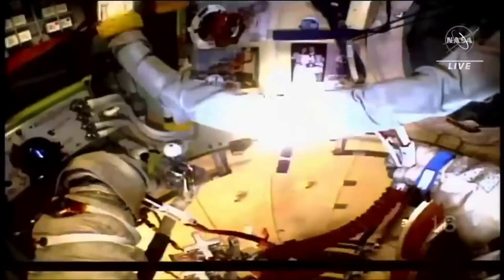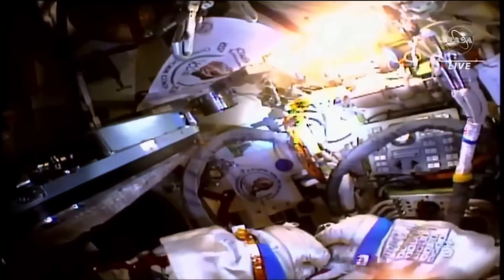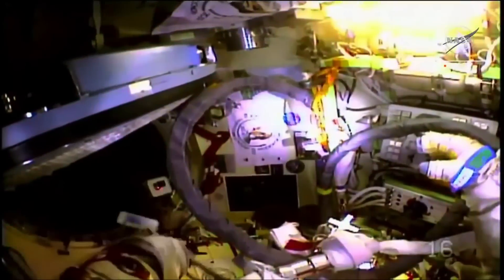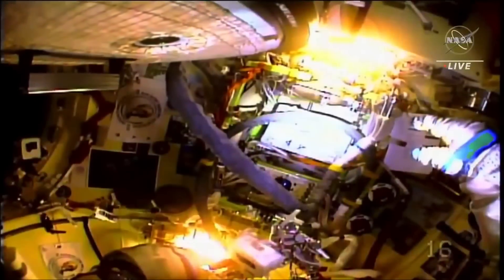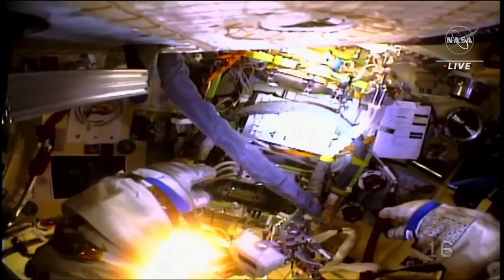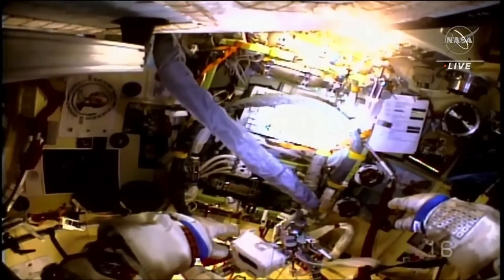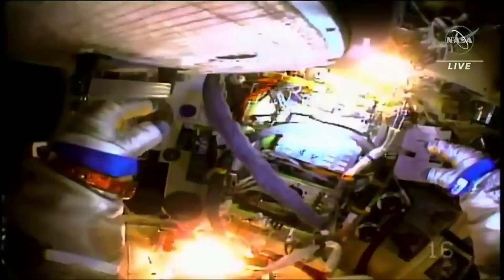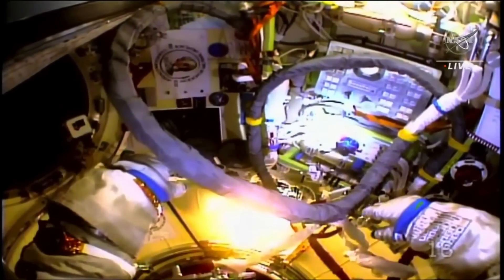Russian spacewalker's spacesuit suffers glitch, connects to space station power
Cosmonaut Oleg Artemyev experienced voltage fluctuations on his spacesuit during a spacewalk outside the International Space Station on Aug. 17, 2022. Artemyev returned to the airlock to connect space station power. He was never in serious danger according to NASA. Full Story

Credit: NASA